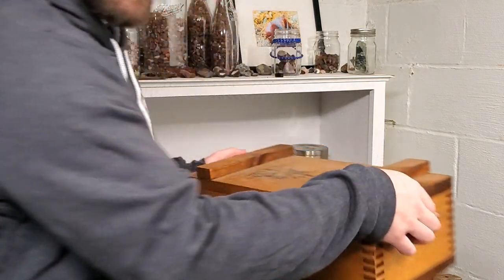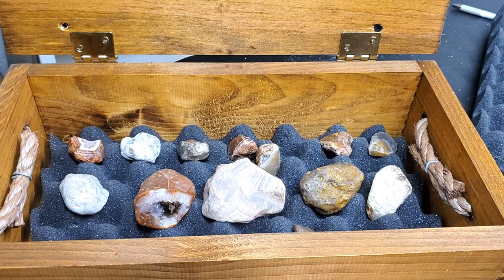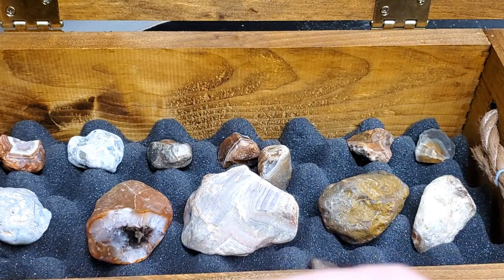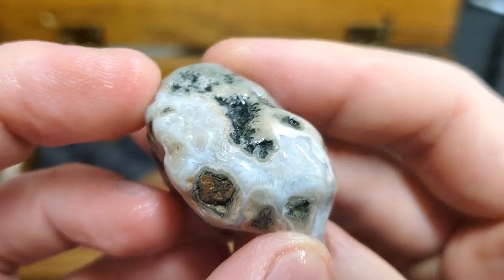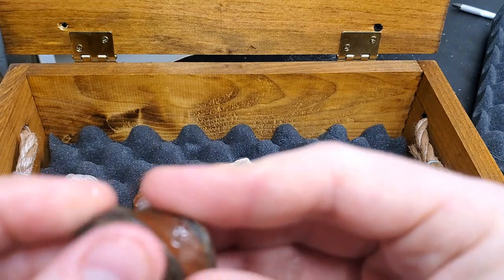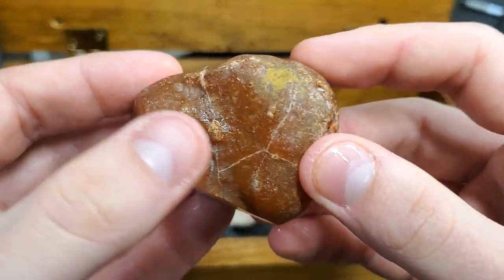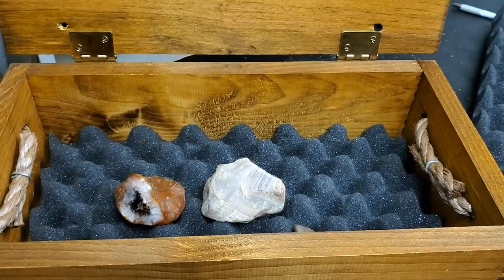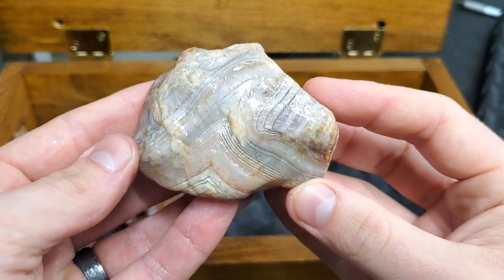My Favorite Agates (THE BOX) | Last Video of 2020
In this video I share my favorite agates from the last year and a half! These banded and beautiful Lake Superior agates are my personal favorites and range from the size of a pea to the size of a fist! Check out these agate beauties in my last video of 2020! Thanks for the amazing year folks, you have been absolutely amazing with all of your support!!

Want to learn more about Lake Superior agates?
Check out Agatology.com and all its agatey goodness!

• Comment (I love talking with you all)

-- S H I P P I N G   A D D R E S S --
Taylor (Agate Dad)